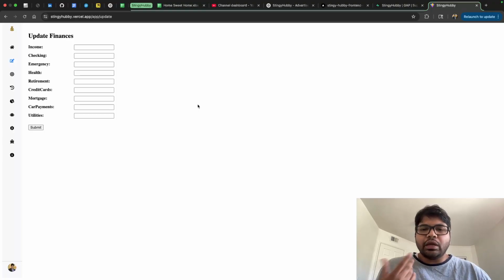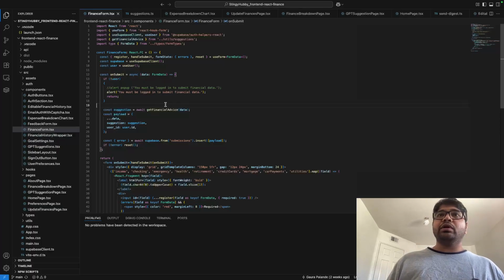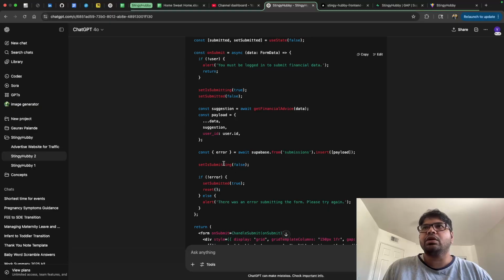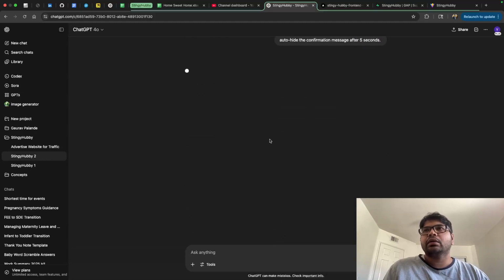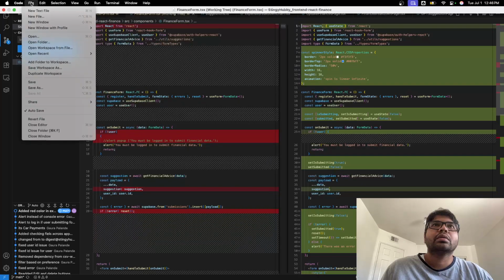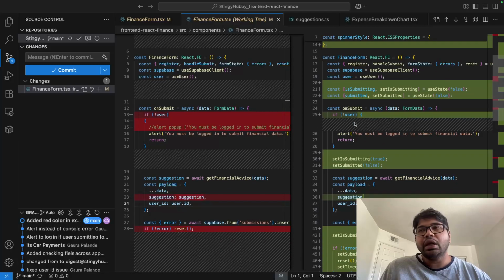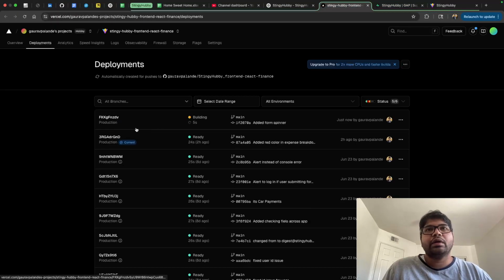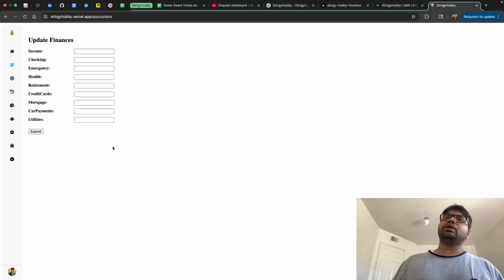StingyHubby : Bug: Submit Finance Form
bug resolution using vibe coding through ChatGPT and existing application framework